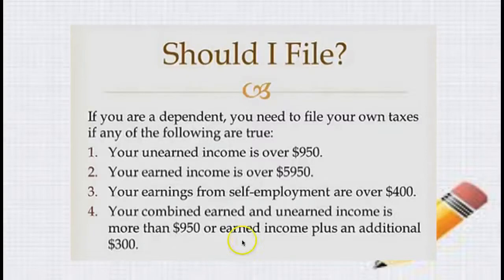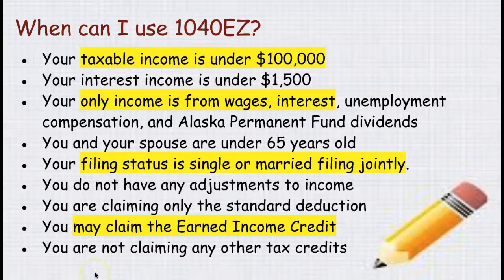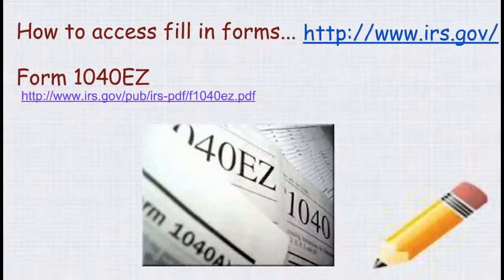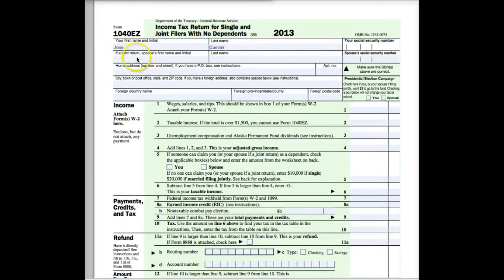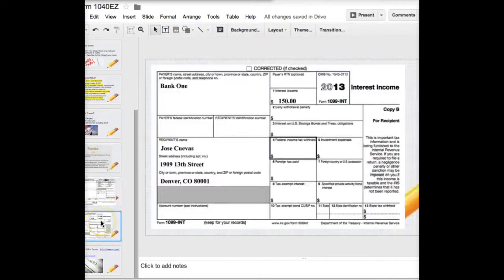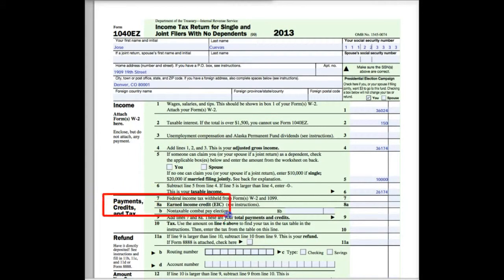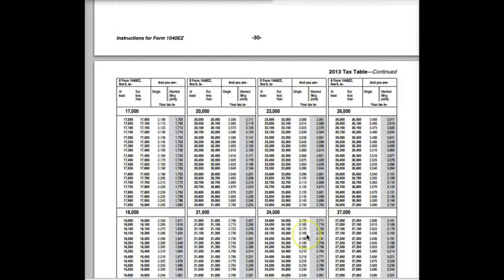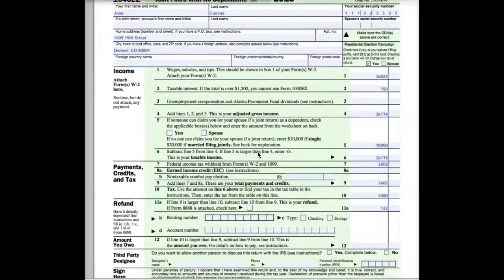Lesson 1 - 1040EZ How to make an English flower bouquet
Research tax relief companies online at BBB.org

Lesson 1 - 1040EZ.